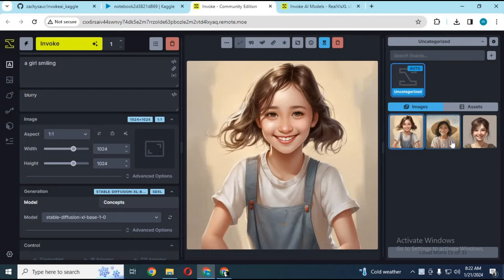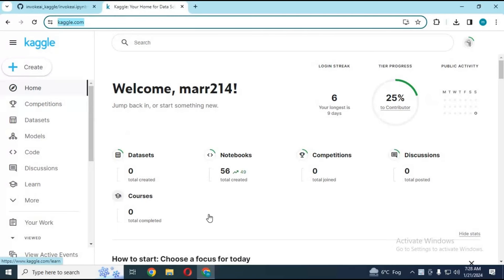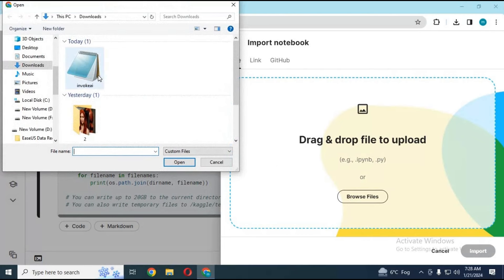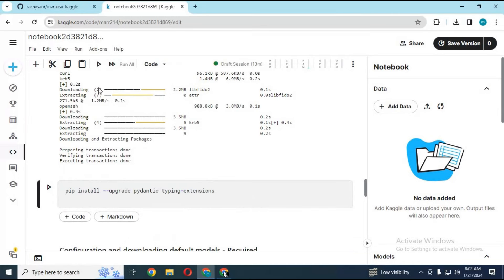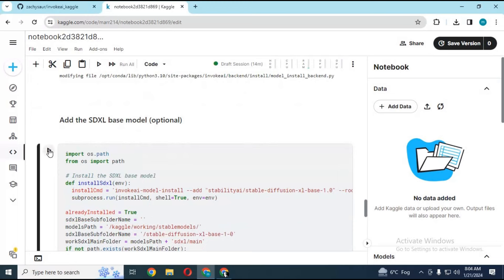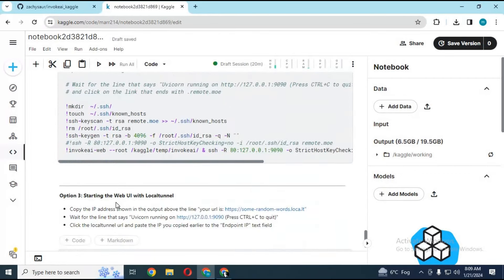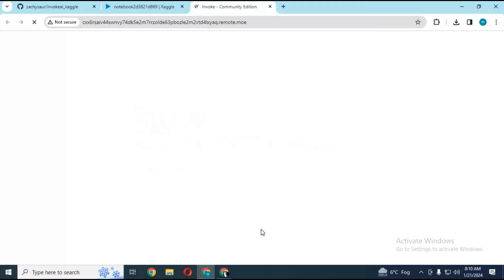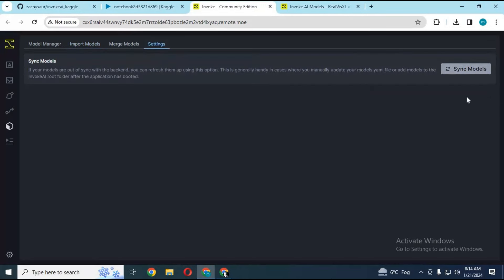"Breaking News: Invoke AI Lands on Kaggle! Dive into the Future with Realistic Images Generation 🌐🔥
🔥 Unleash your imagination and explore the limitless possibilities as we redefine the boundaries of image generation. From lifelike landscapes to futuristic designs, our collaboration is set to revolutionize the way we perceive and create visual content.

3:13 --Add Code : pip install --upgrade pydantic typing-extensions